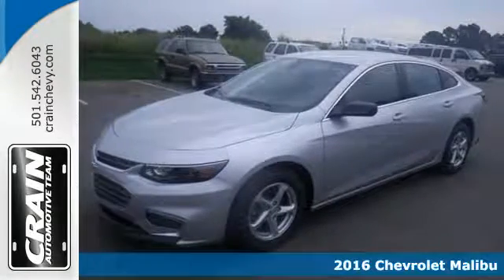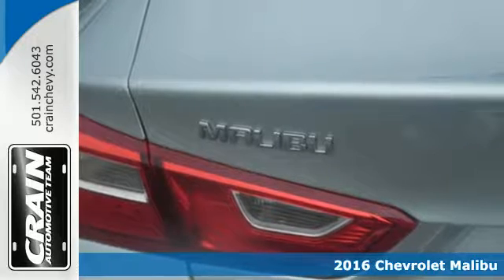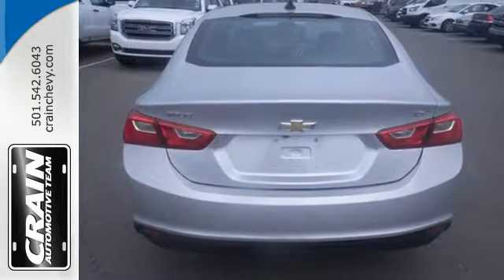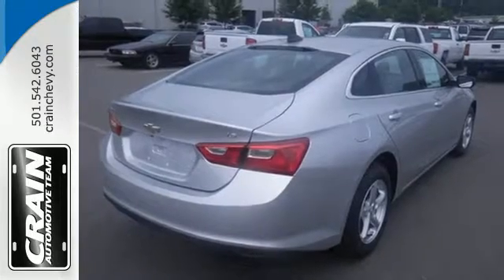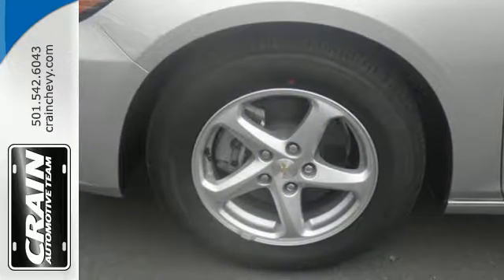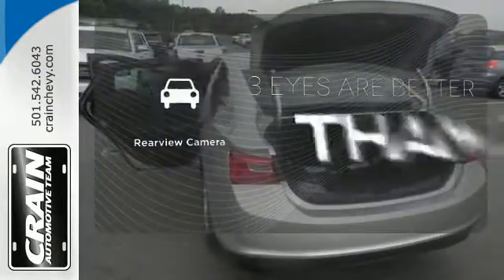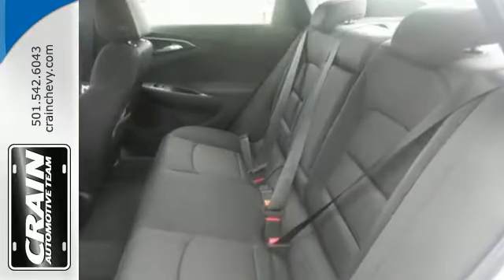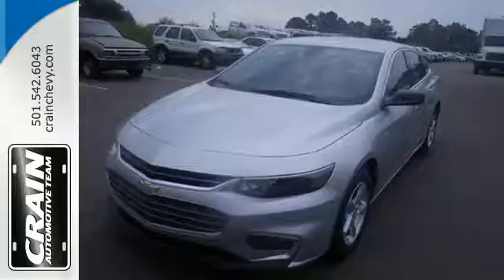New 2016 Chevrolet Malibu Little Rock AR Bryant, AR 6CC6322 - SOLD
Year: 2016
Make: Chevrolet
Model: Malibu
Trim: LS
Engine: 1.5L Turbo DOHC 4-Cyl DI Engine
Transmission: Automatic
Color: Silver Ice Metallic
Interior: Jet Black
Stock #: 6CC6322
VIN: 1G1ZB5ST1GF295079
This Chevrolet includes: EMISSIONS, FEDERAL REQUIREMENTS ENGINE, 1.5L TURBO DOHC 4-CYLINDER DI 4 Cylinder Engine Gasoline Fuel Turbocharged AUDIO SYSTEM, CHEVROLET MYLINK RADIO WITH 7 DIAGONAL COLOR TOUCH-SCREEN, AM/FM STEREO Smart Device Integration AM/FM Stereo Bluetooth Connection TRANSMISSION, 6-SPEED AUTOMATIC (STD) A/T 6-Speed A/T *Note - For third party subscriptions or services, please contact the dealer for more information.* Stylish and fuel efficient. It's the perfect vehicle for keeping your fuel costs down and your driving enjoying up. Just what you've been looking for. With quality in mind, this vehicle is the perfect addition to take home. At Crain Chevrolet, we strive to provide you with the best quality vehicles for the lowest possible price, and this Chevrolet Malibu LS is no exception. Every new and pre-owned vehicle is backed by the Crain Commitment, including our 100% low price guarantee, a 100 hour love it or leave it exchange policy, and a 100 year 100,000 mile warranty. The Crain Team's Got 'Em!

Address:
9911 Interstate 30